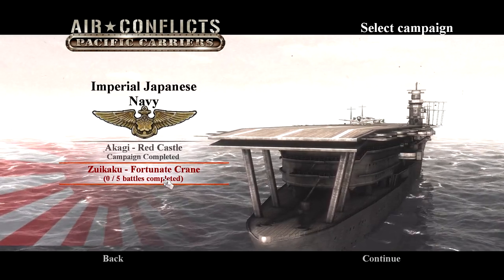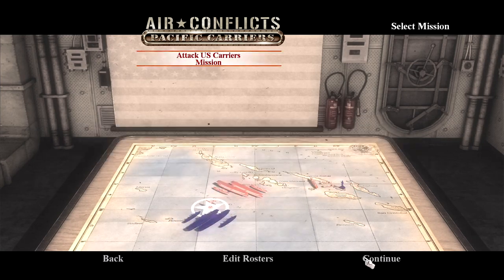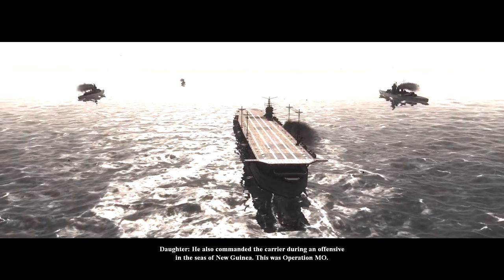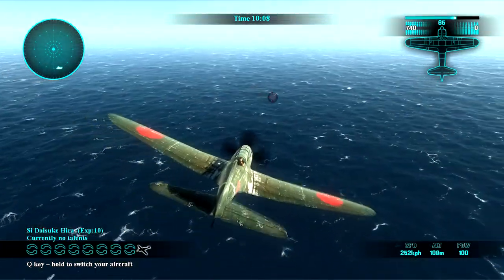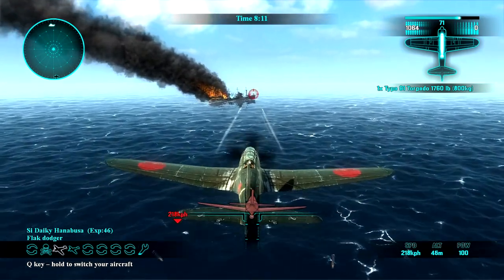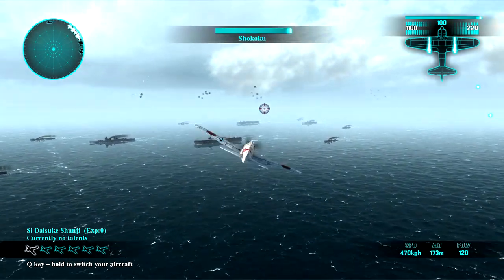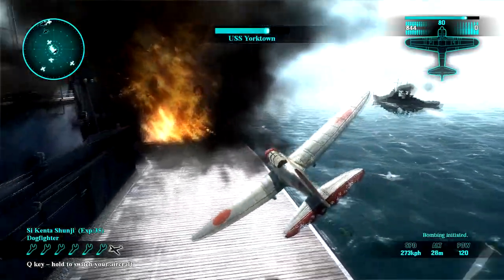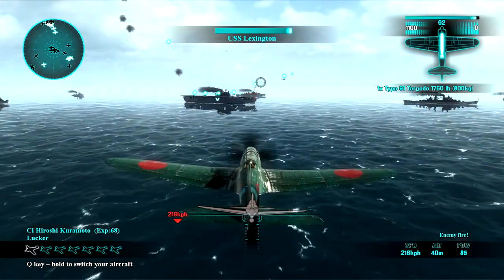BATTLE OF THE CORAL SEA! : Air Conflicts: Pacific Carriers | IJN Zuikaku - 01: Attack US Carriers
Ohhh boy another Air Conflicts video!